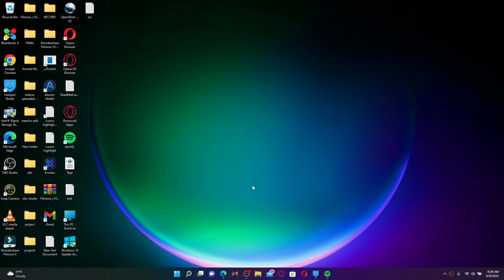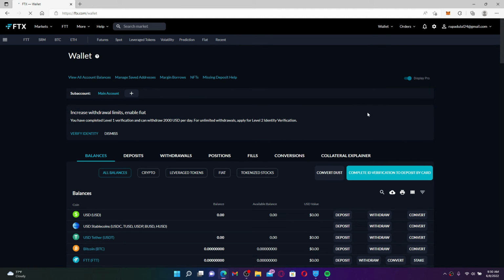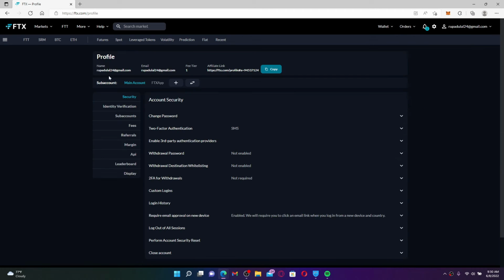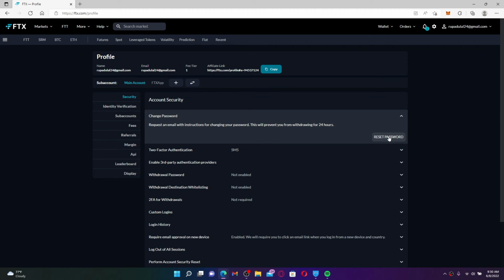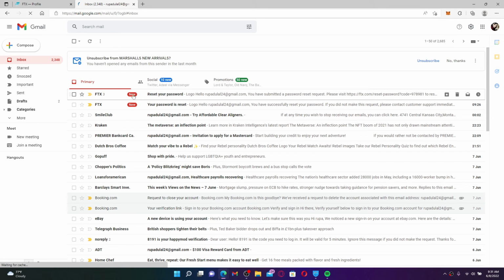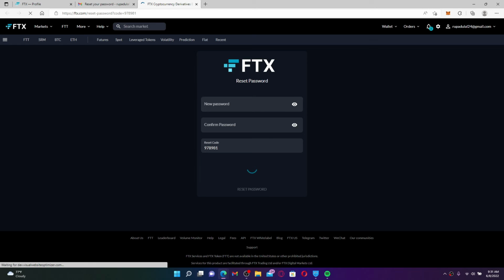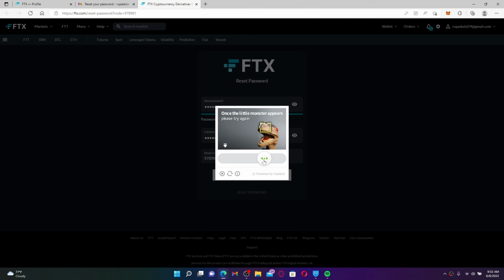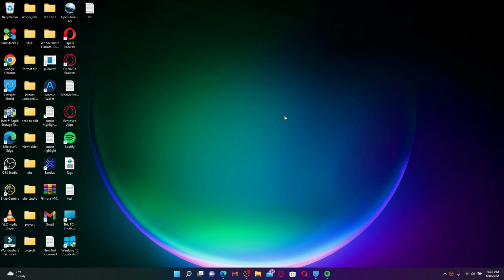Change FTX Password 2022: How To Update FTX Wallet Password?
Change FTX Wallet Password On Desktop/pc:

If you want to update your password now and then for your security on FTX wallet, this video is for you. Watch till the end and you will be able to change your password on ftx wallet.

0:22 How To Change FTX Password Tutorial
1:53 Outro